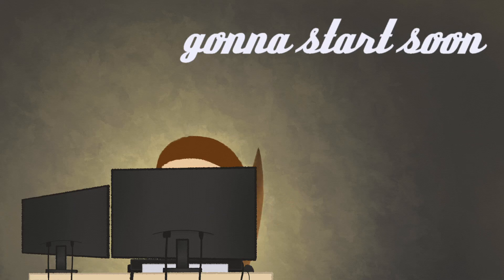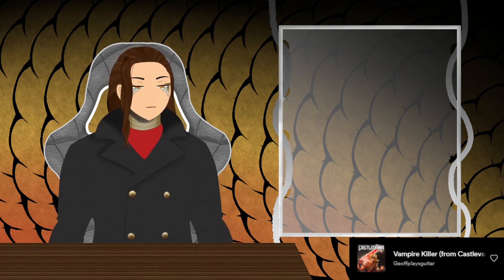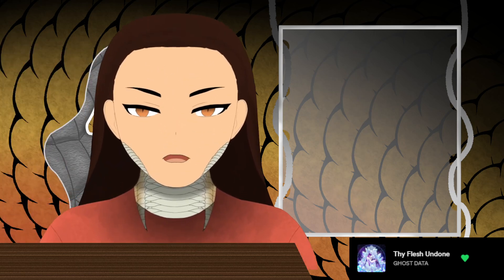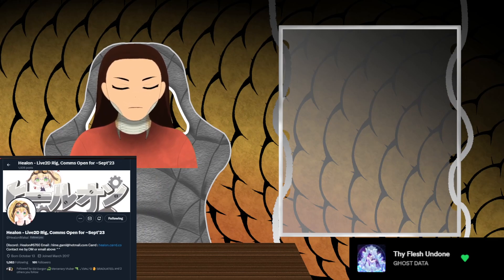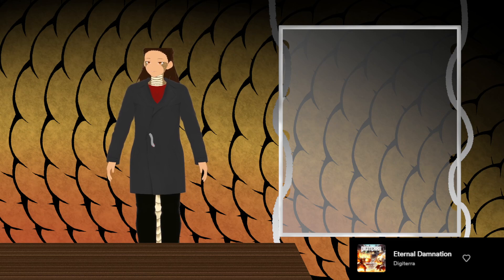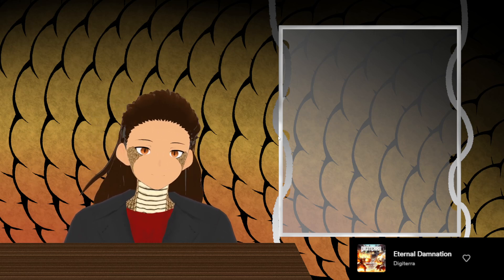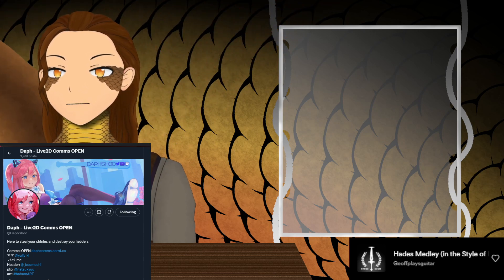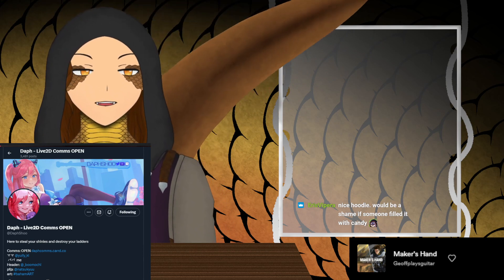All my old of VTuber model and my new one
this is from my streams on twitch